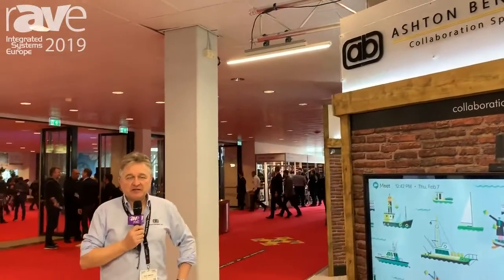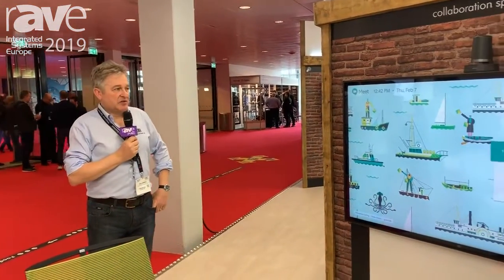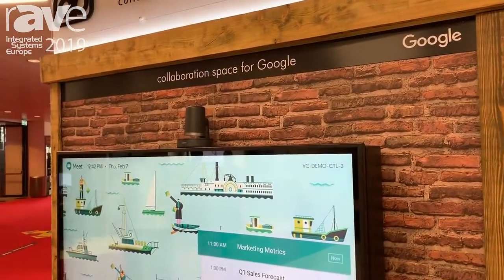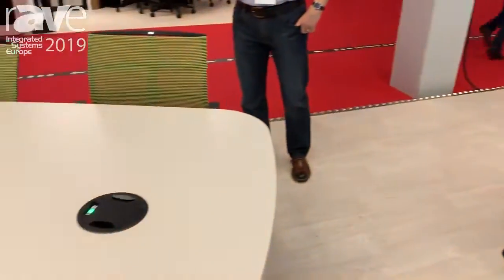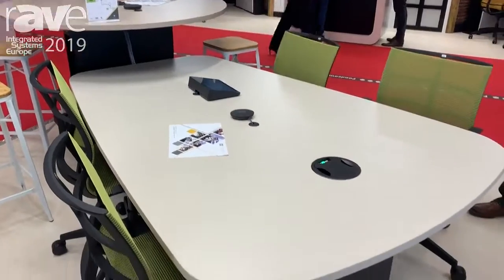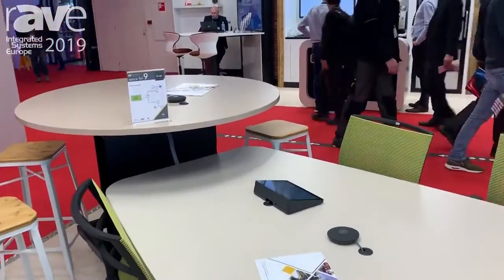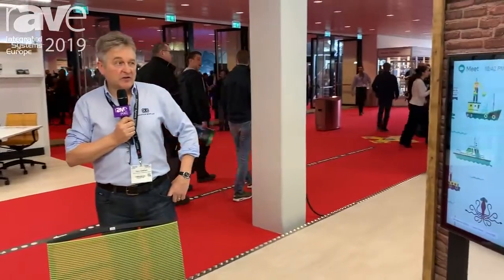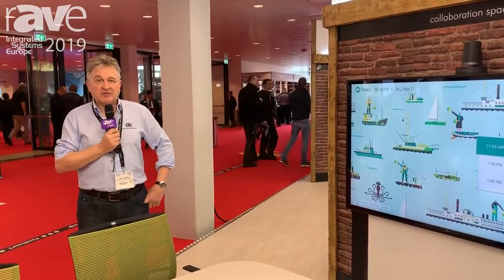Ashton Bentley Showcases Collaboration Space for Google with New Collaboration Table